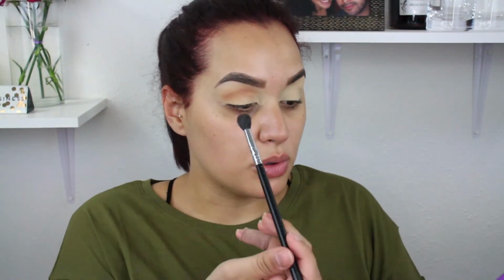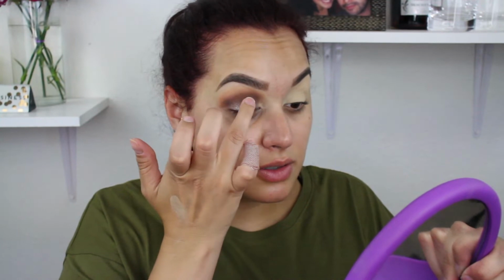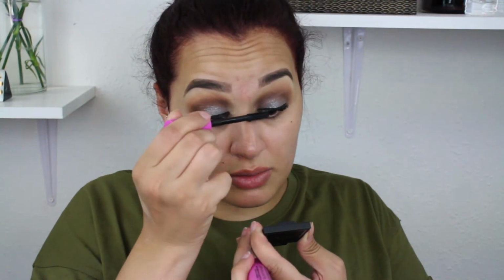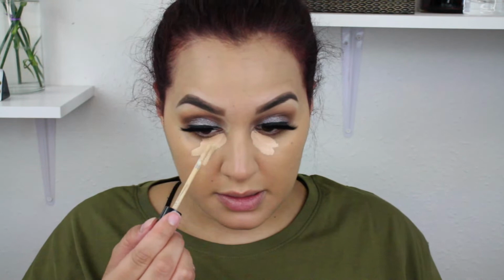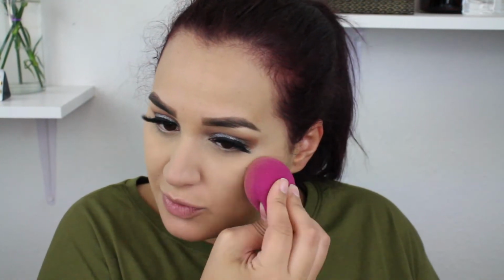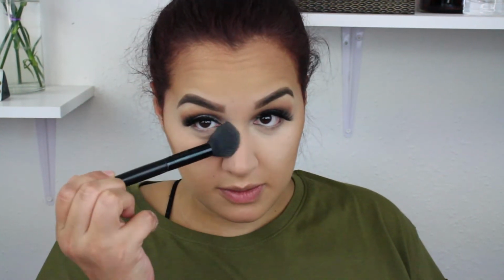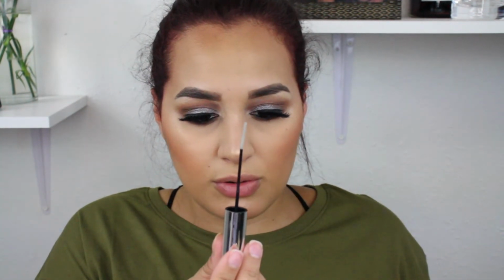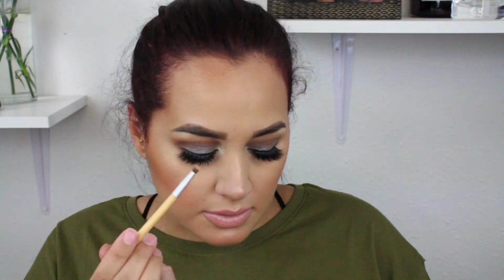TESTING NEW MAKEUP - FIRST IMPRESSIONS/CHATTY GET READY WITH ME | glossandtalk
I finally got to sit down and play with some new makeup from my most recent haul!.

Anastasia Beverly Hills Dip Brow in Ash Brown

Soft Glam Palette

Dose of Colors Block Party Shadow in Sky’s the Limit

Dose of Colors Gel Liner in Shady

Lilly Lashes in Mykonos

Duo Clear Lash Glue

Too Faced Primed & Peachy Cooling Matte Primer

Wet N Wild Photo Foundation in Golden Beige

E.L.F. Sculpting & Blending Sponge

Tarte Shape Tape in Light Medium Honey

Catrice Camouflage Concealer in 020

Too Faced Peach Perfect Mattifying Loose Powder

Physicians Formula Butter Bronzer in Deep

Mac Mineralize Skinfinish in Gold Deposit

Note Cosmetics Luminous Silk Blusher in Desert-Rose

Kylie Cosmetics Ultra Glow in Fiji

E.L.F. Hydrating Coconut Mist

E.L.F. Sheer Tint Brow Gel in Clear

Wet N Wild Skinny Mascara

ColourPop Lippie Stix in Bound

Dose of Colors Gloss in Can You Not

Kylie Cosmetics Ultra Glow in Santorini

This helps support and create more content for my channel. However, you do not have to use these links if you don’t want to! It’s totally cool. If you do choose to use them, it is always appreciated :)